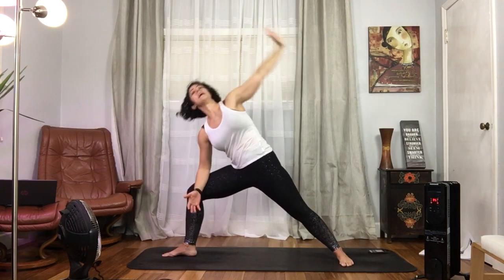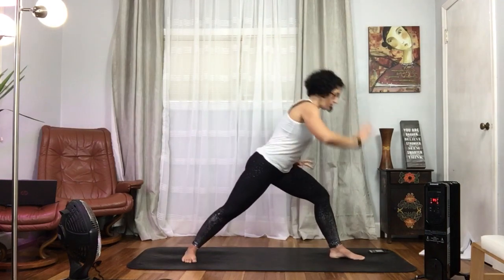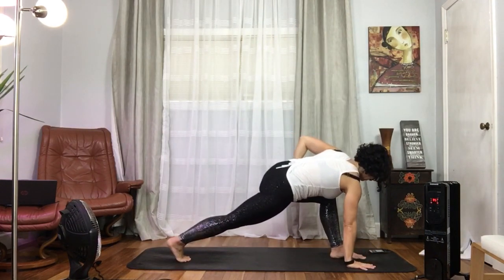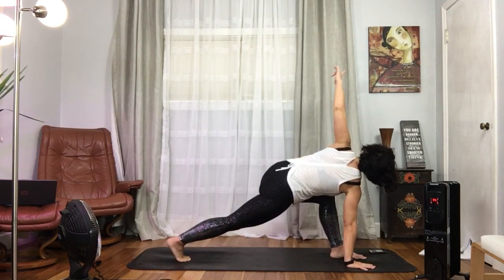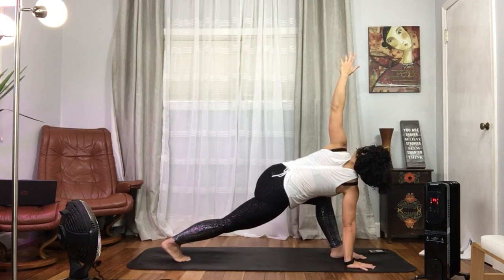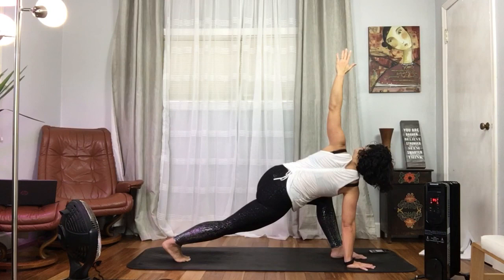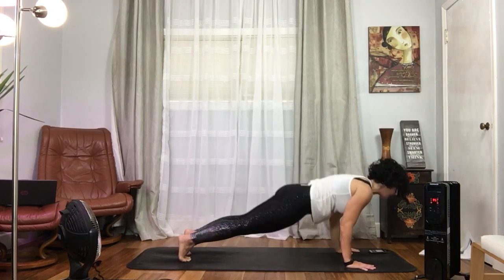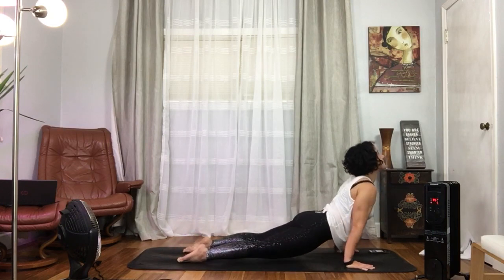Quick Creative Yoga Sequence to Try in Your Next Yoga Class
Join Jennifer Dixon ERYT 500, Authoized Ashtanga Yoga Teacher and Certified Personal Trainer for a quick sequence for you to try in your next vinyasa class!

This was a big hit in a recent class, and I thought I'd share with you a snippet of what we did in class.

Remember, try to be nice and warm before moving through this sequence, especially if you do it breath per movement.

P.S. I was listening to Youtube music and a commercial came on mid-way (Go FIGURE!)

Let me know if you'd like a full length sequence. It's been a while since I shared one of those :)